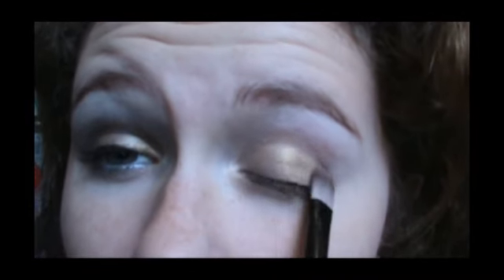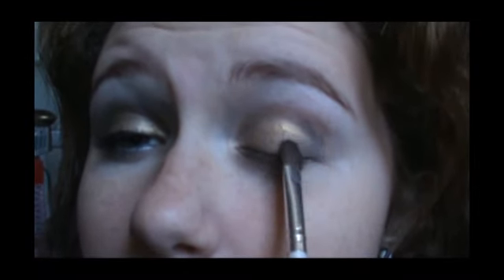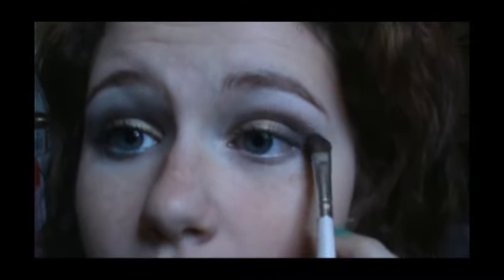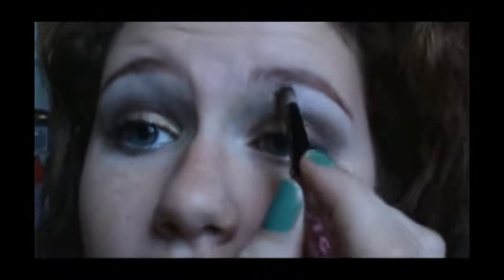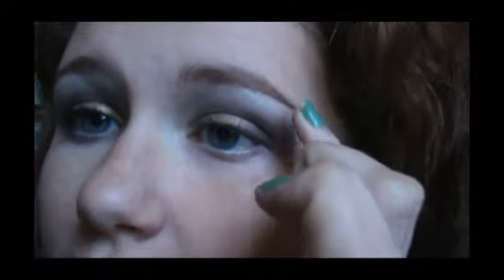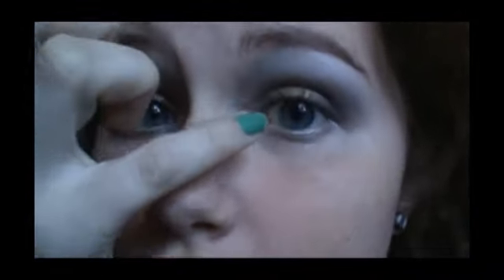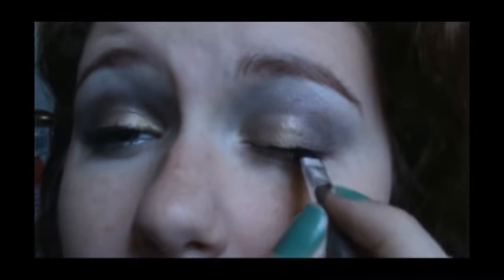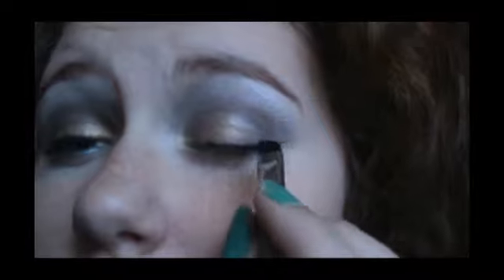Sunday Takes a Dive in the Sea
I realise there isn't an intro; it got deleted in some fluke accident. or it showed up somewhere else in the middle of the video and I just didn't catch it. I apologise.

I wanted to do something different this week, so I chose to interpret a guy. Hopefully you all still enjoy this Finnick-inspired look. Let us know if you used any of these tutorials; we'd love to see them!